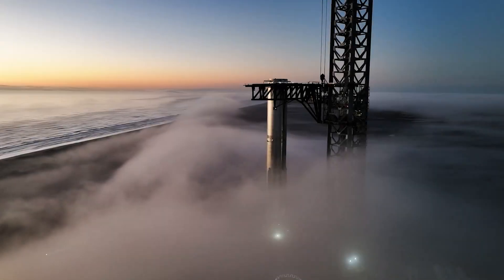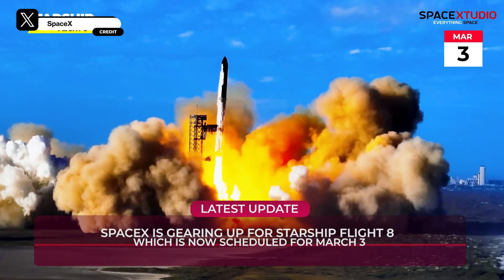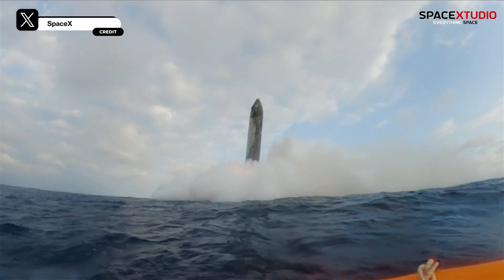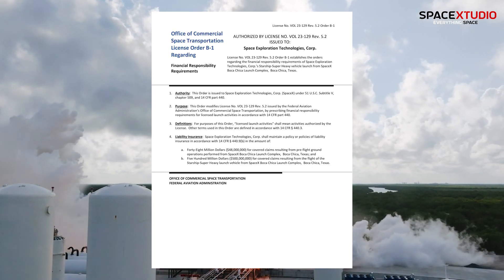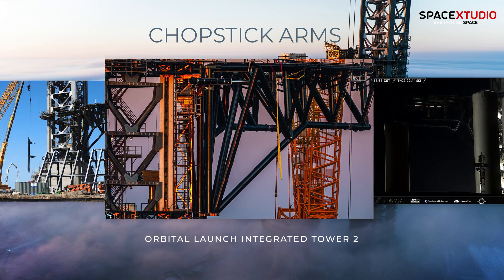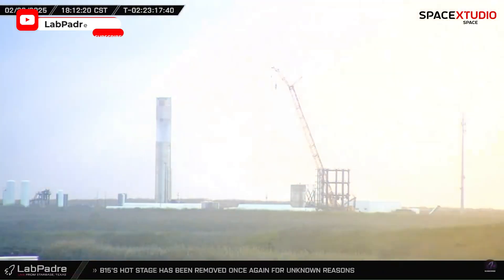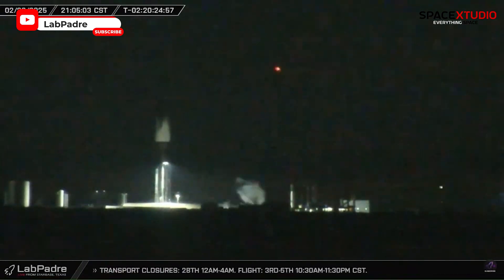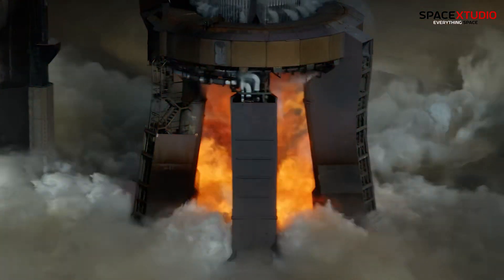Starship Flight 8: SpaceX’s Boldest Leap Nears Launch | Updates on Booster Catch, Satellites & More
Join us for the latest on Starship Flight 8, featuring Booster 15 and Ship 34, as SpaceX prepares for its eighth integrated flight test, now targeting no earlier than Monday, March 3, 2025, from Starbase in South Texas. In this update, we recap the recent cryogenic testing of Booster 16 at Massey’s Outpost, a key step in validating the Super Heavy booster design ahead of future flights. While Booster 16 remains in testing, Booster 15 is stacked and ready at Pad A, poised for another attempt at a mid-air catch by the Mechazilla tower’s chopstick arms—a feat successfully demonstrated in Flights 5 and 7.